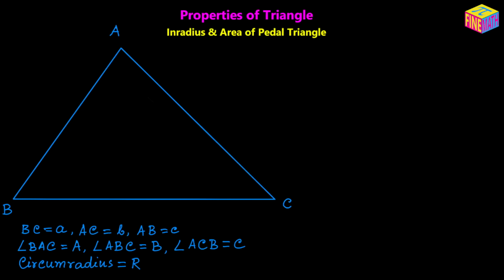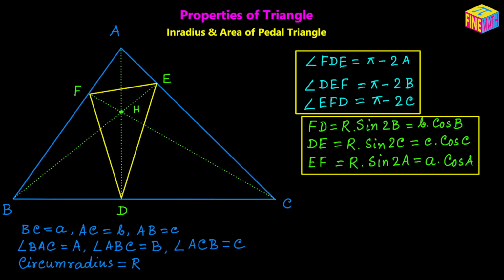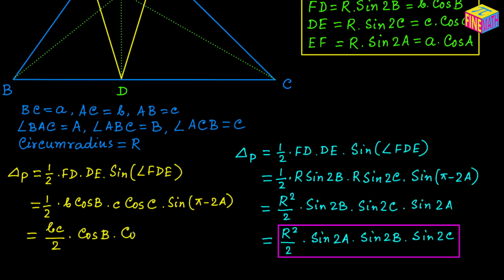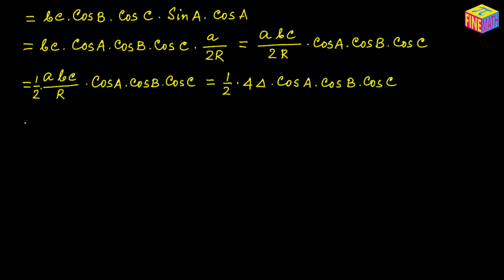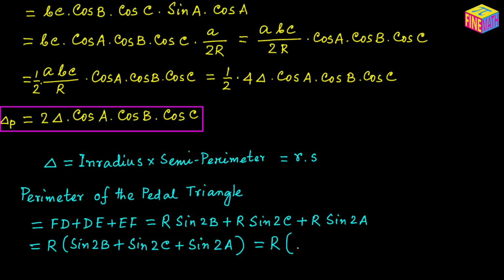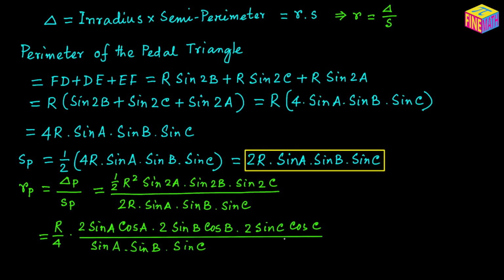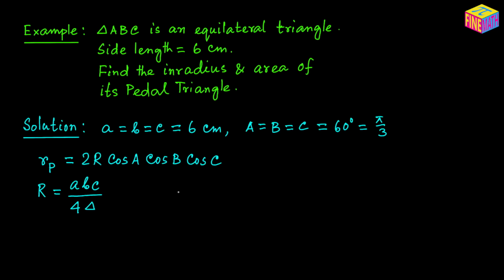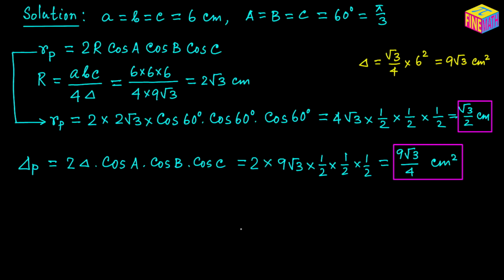How to Find Inradius & Area of Pedal Triangle ? | Properties of Triangle | JEE | CBSE | ISC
In this video, I have explained in details how to find the Inradius and the Area of the Pedal Triangle of a given triangle.

Here are the links for the videos that I have mentioned in this video:-